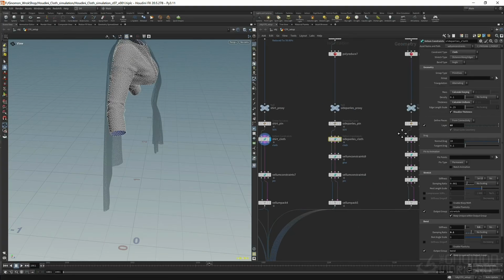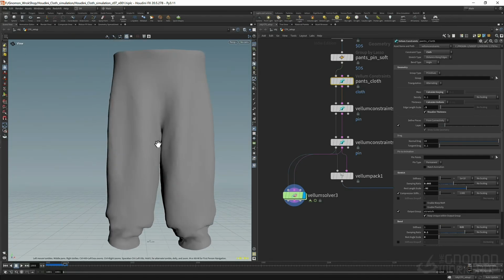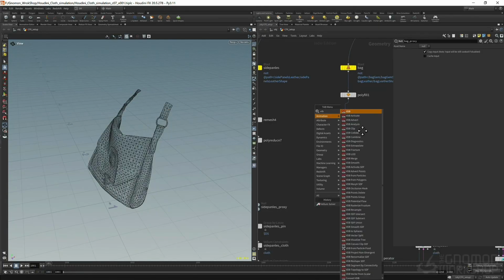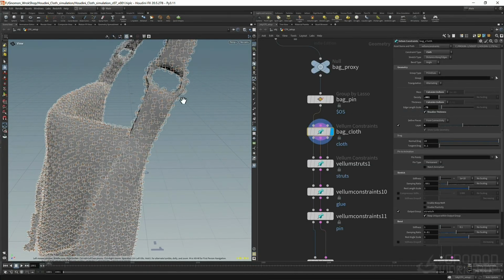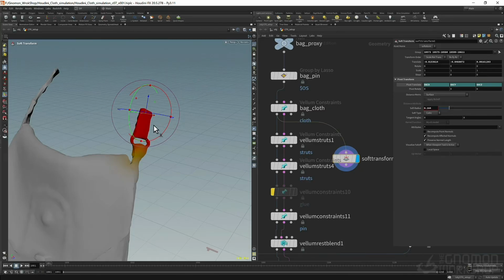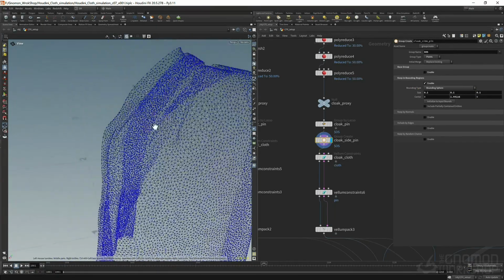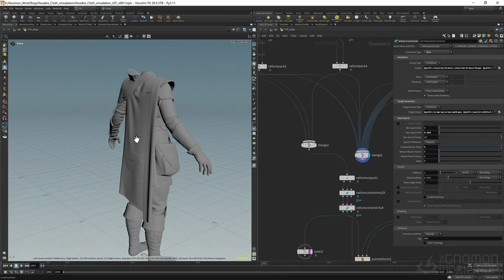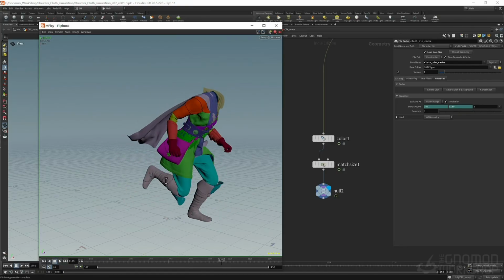06 Tweaking The Simulation